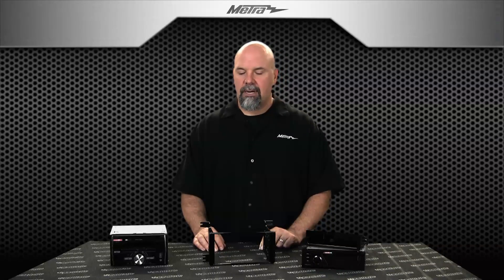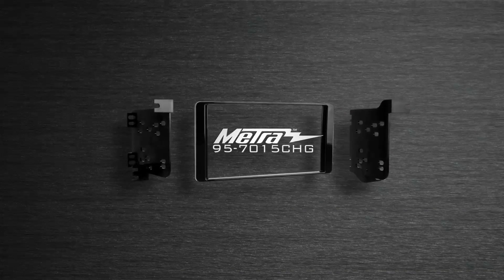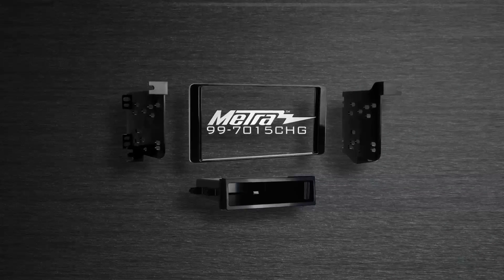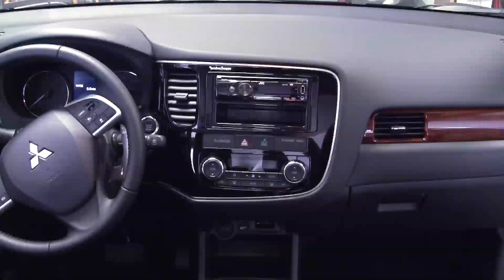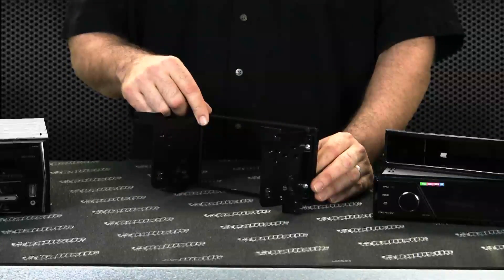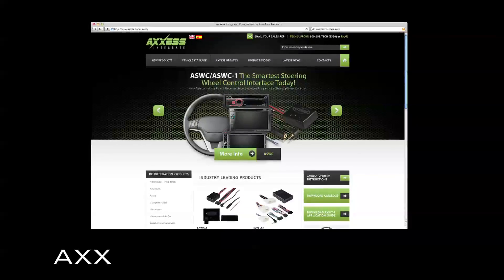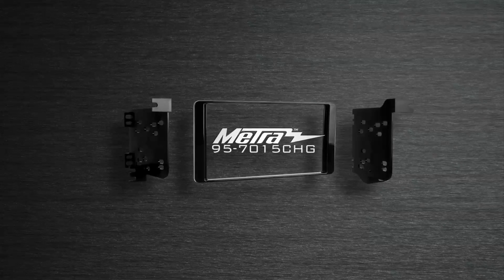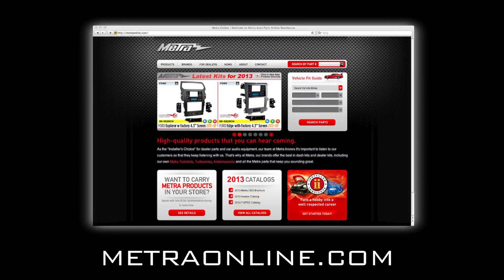Metra Mitsubishi Outlander dash kits 95 and 99-7015CHG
Car stereo dash kit for the 2014 and up Mitsubishi Outlander only